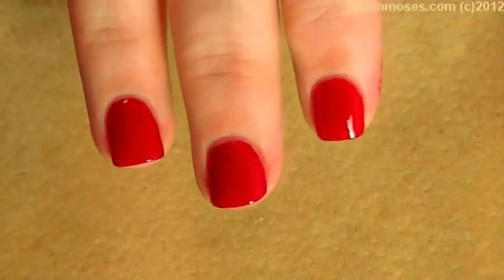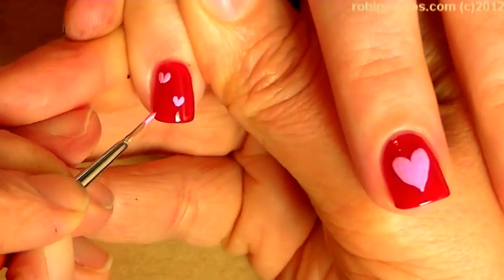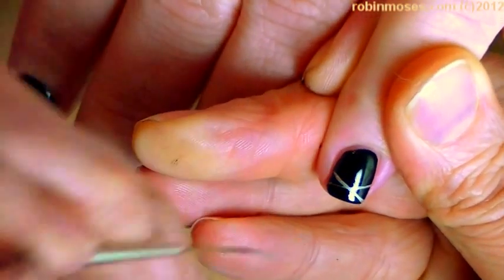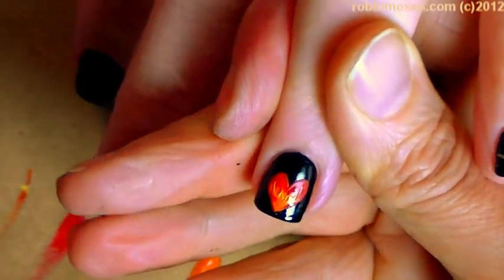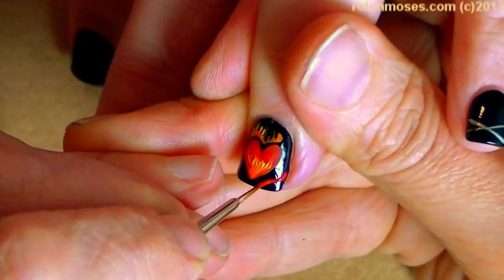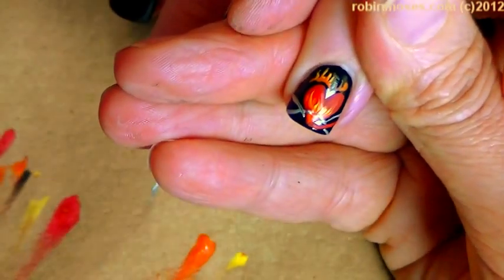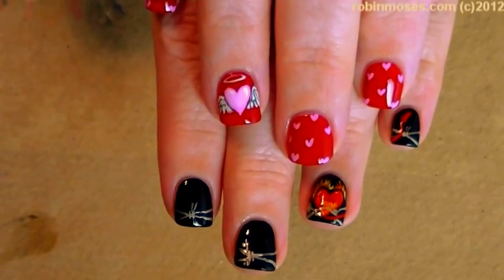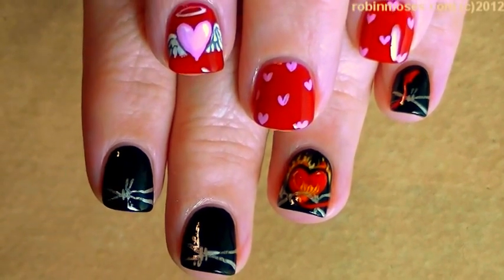2 Valentine Nail Art Designs | Good and Evil Heart Nails Tutorial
and Show Me if you try this Good angel with wings and halo and evil flame heart with devil tail and barbed wire Nail Design Tutorial! If you try them, Share it on my Nail Art fanpage and instagram linked below so I can see!

worldwide!